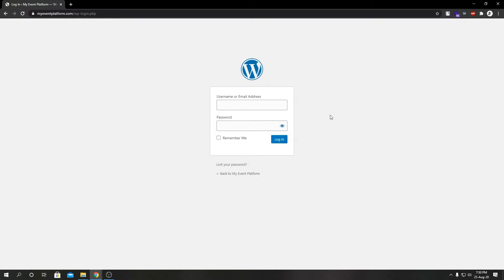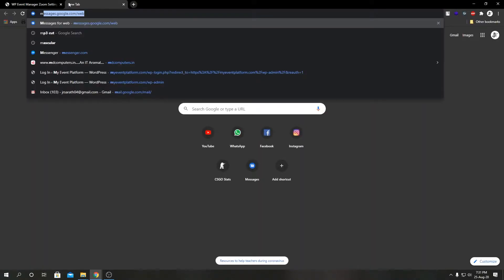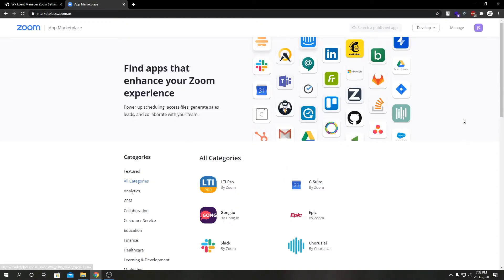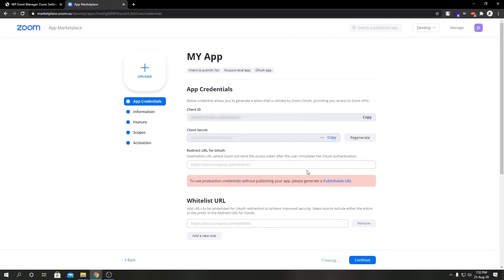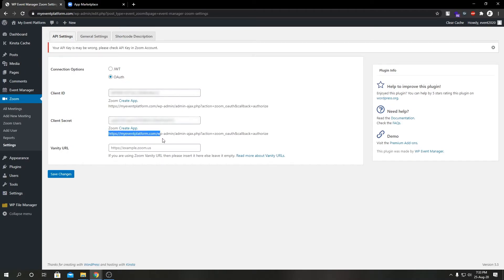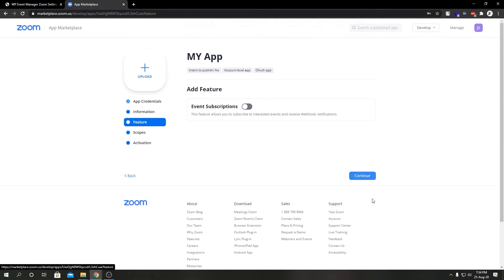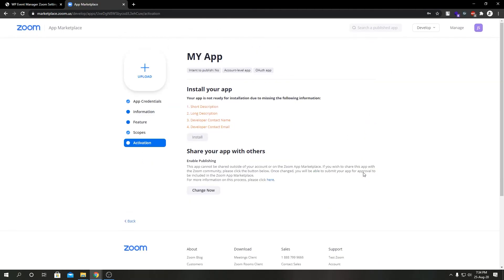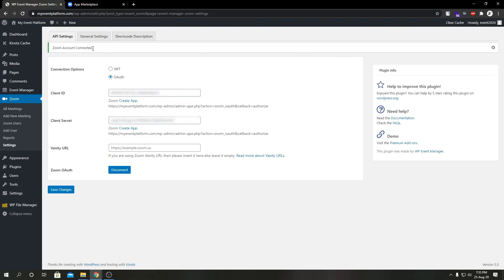Setting Up Your Zoom Application by oAuth | Zoom Addon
Save time by connecting your Zoom account with your website. Automatically generate and display Zoom links for your events from your WordPress dashboard.
Zoom by WP Event Manager is a full solution for WordPress users that offers robust tools for zoom events, hosting, and zoom account management straight from the WordPress dashboard.
The Zoom API uses OAuth 2.0 to authenticate and authorize users to make requests. To set up access credentials and request scopes for your app, create an OAuth app on the Marketplace.

Setting up Your Zoom Application by oAuth
2. Visit Zoom App Marketplace– Visit Zoom App Marketplace here, and sign In with the account that you have previously created on Zoom.
3. Create your App – Once you have entered the marketplace click on the Develop button and choose the Build App option.
4. Choose your App type– On this page, you need to choose the second option OAuth. Click “Create” and give your App a name. Here, you should select the ‘Account-level app’ and select NOT to publish your App. These are not required settings, but are recommended for the majority of setups and will avoid extra setup. Click “Create” once again.
You’ll immediately be provided with your App Credentials. You would receive a Client Id and secret key for further use.